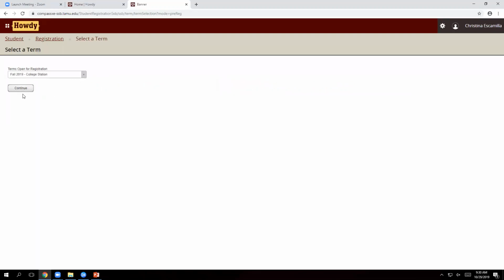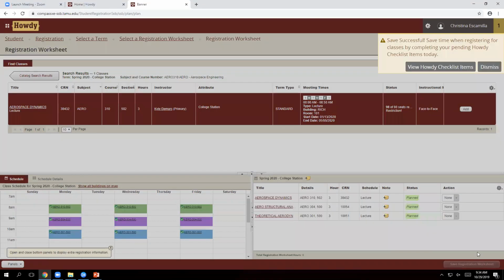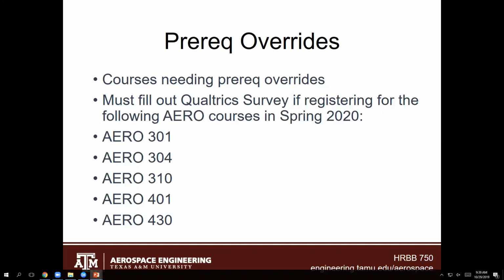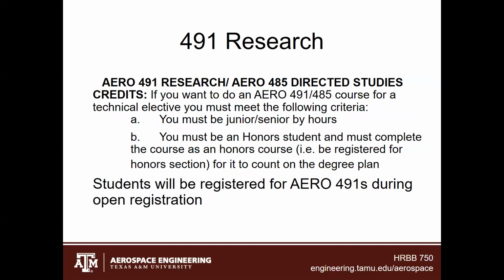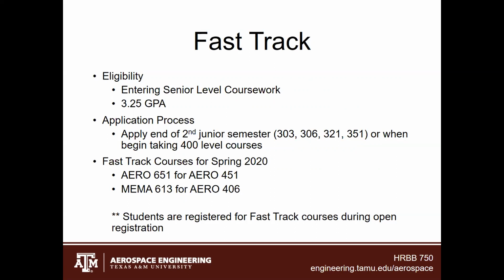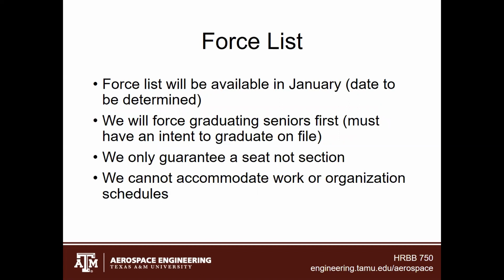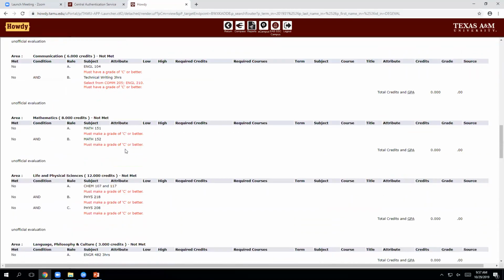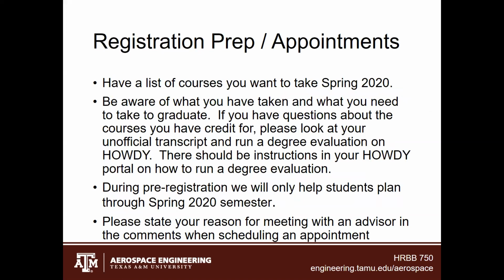10 29 19 Recording Preregistration Meeting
10 29 19 Recording Preregistration Meeting